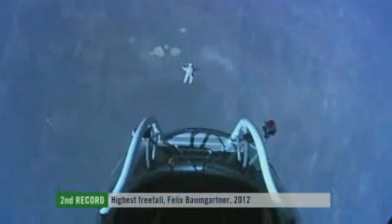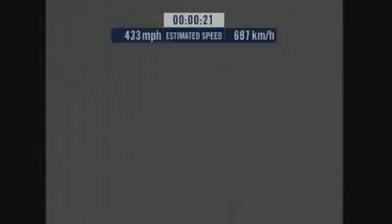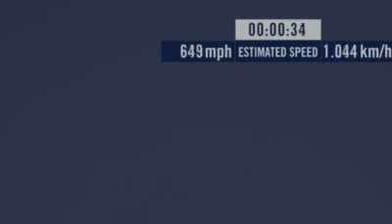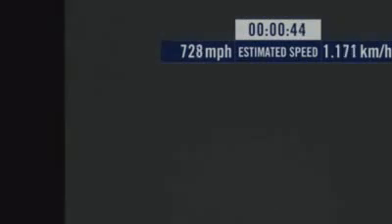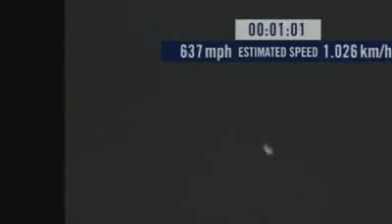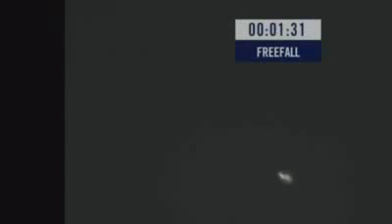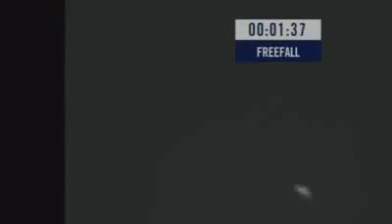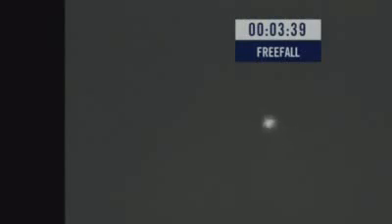Felix jump from edge of space - Skok iz svemira, Felix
Version of Felix Baumgartner freefall jump from the edge of space - New World Record.

Felix-ov skok sa ivice svemira. Visina sa koje skočio je 39.044m.
Felix Baumgartner je postao prvi čovek koji je probio zvučni zid samo u odelu. Izveo je najbrži slobodni pad od 1.342,8 km/h, imao je slobodni pad sa najveće visine i najviši let balonom.